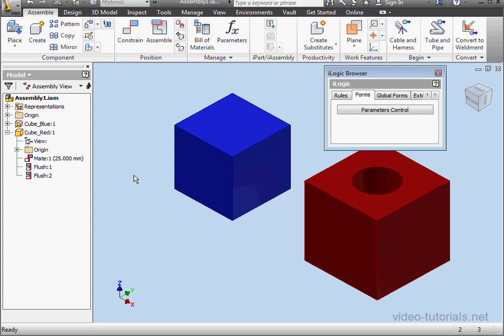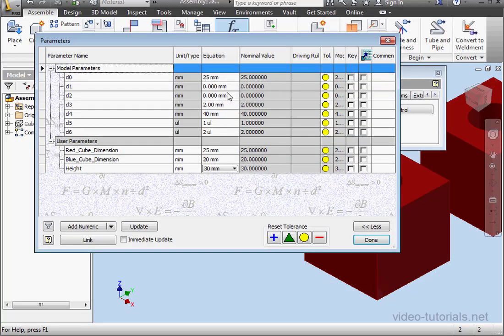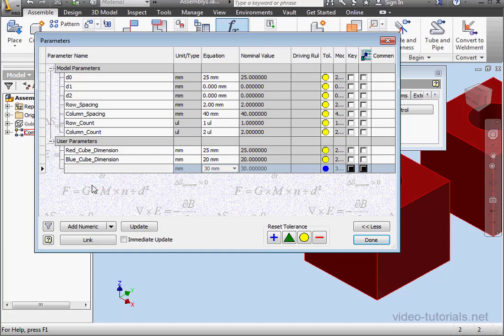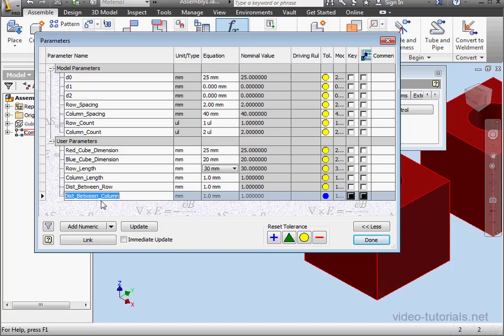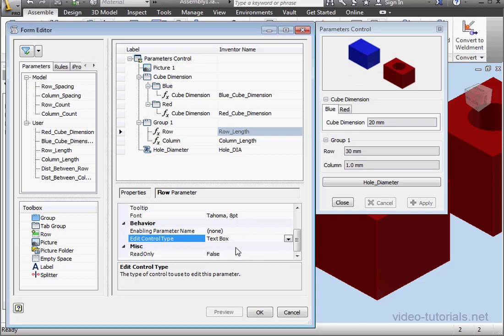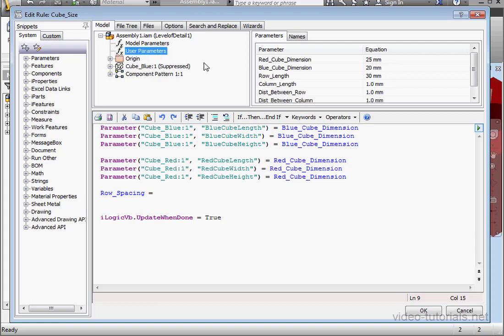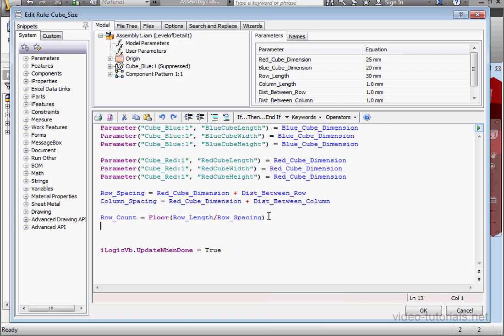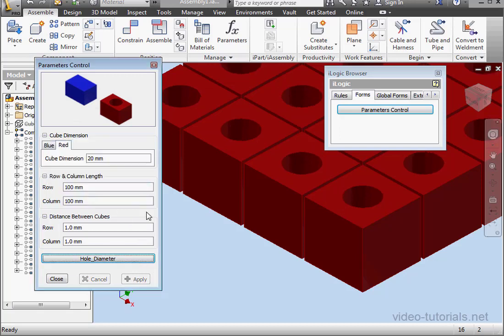50 AUTODESK INVENTOR ilogic Tutorial Exercise II